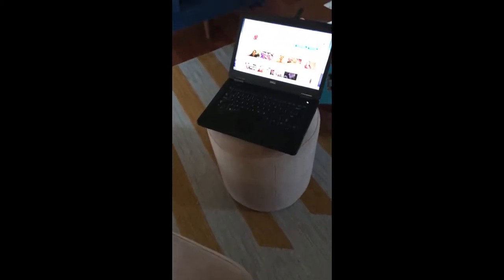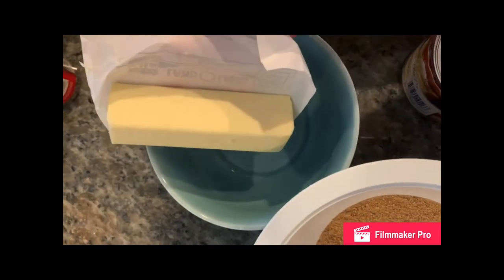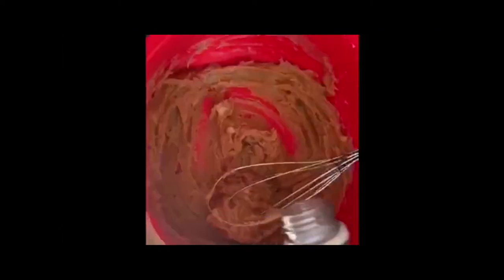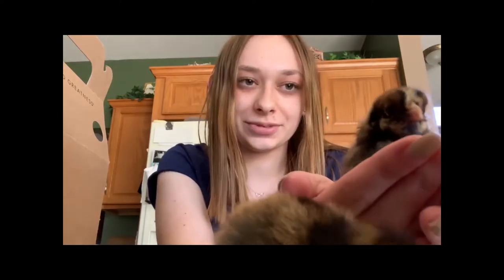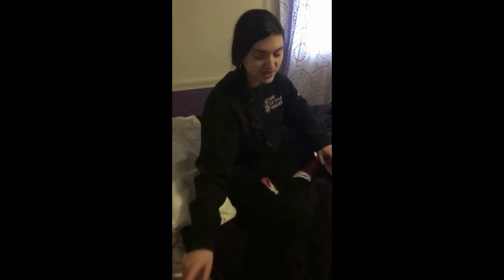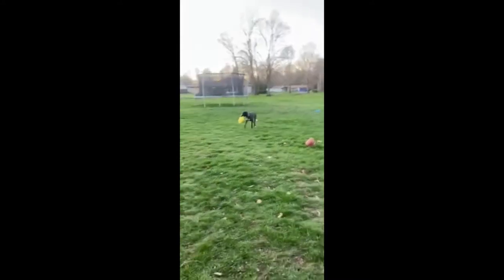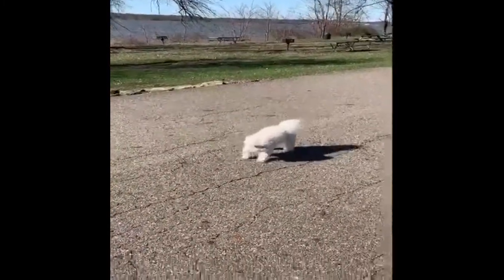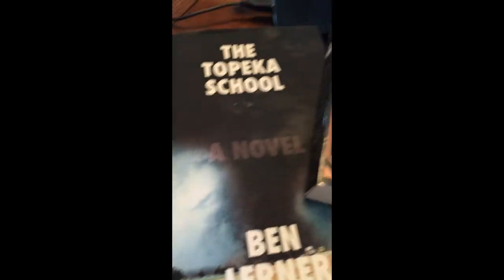April 6, 2020 - The Show from Canfield High School (Quarantine Special #1)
Coming to you from our homes, the staff of The Cardinal brings you a very special episode of The Show. We show you our quarantine workspaces, introduce you to some of our best friends, and give you some recommendations to wipe your boredom away!